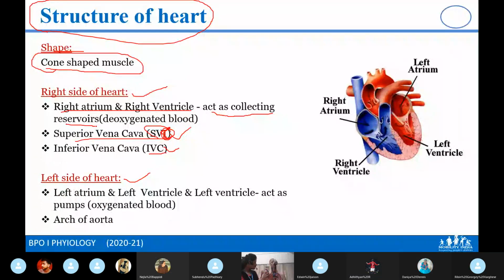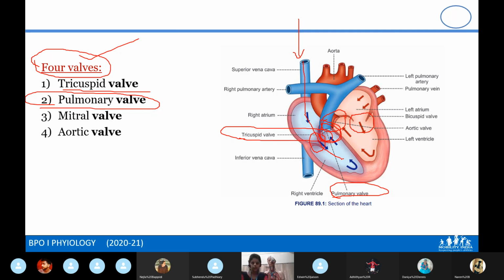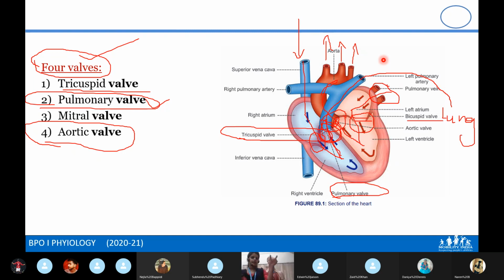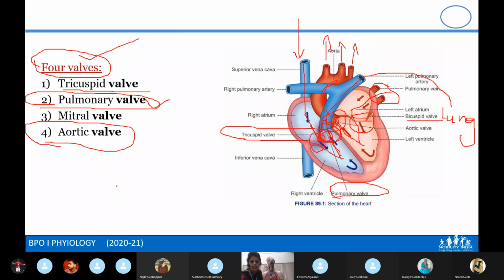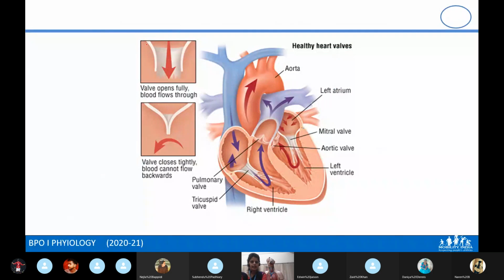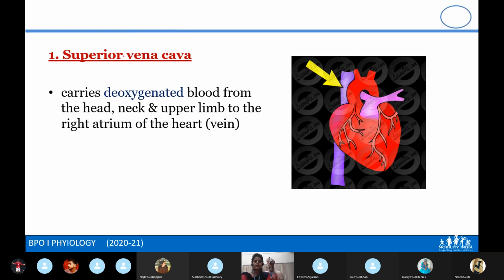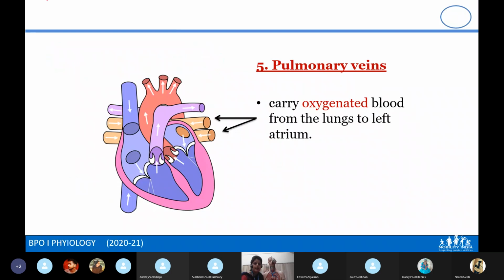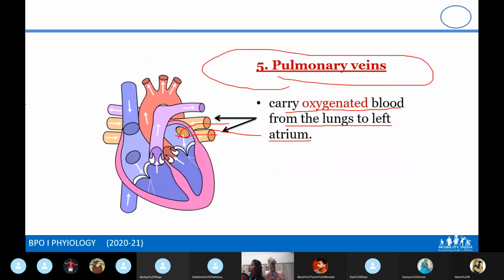4 January 2021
Physiology 4/1/21